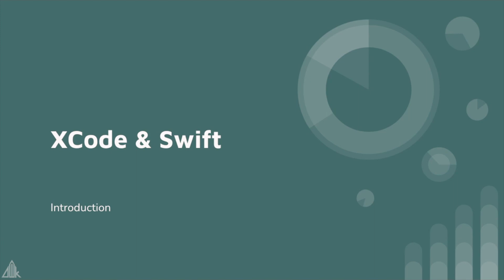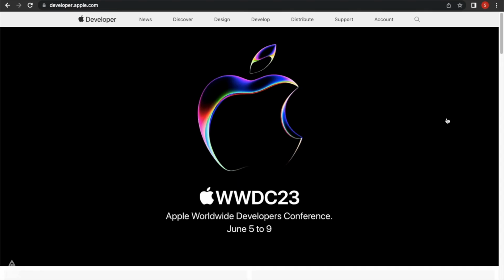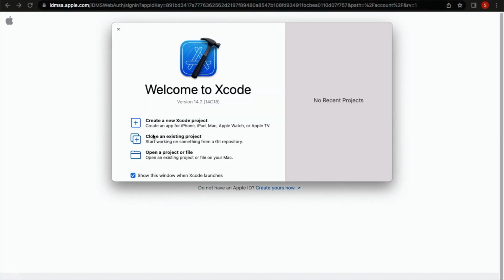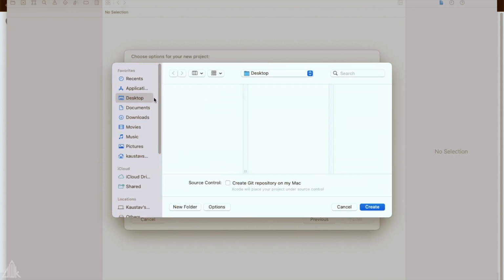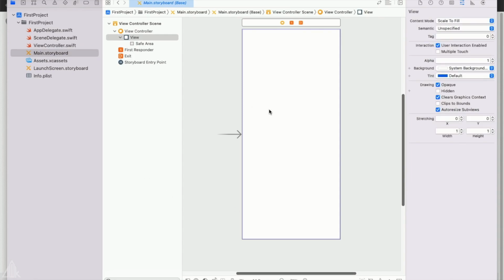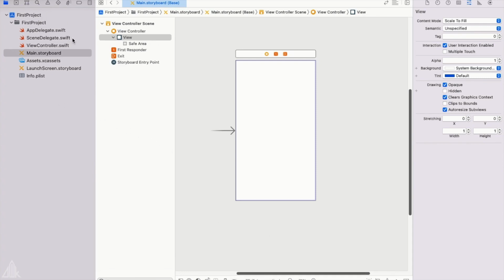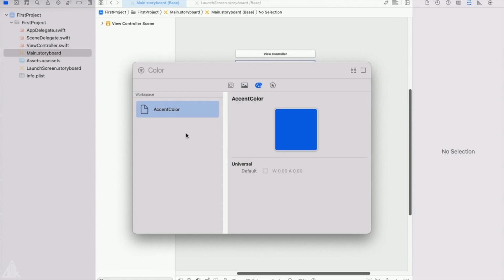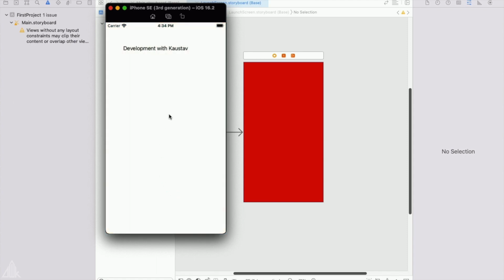xcode introduction tutorial in English - 1 | xcode intro